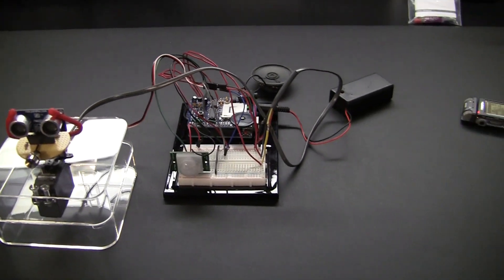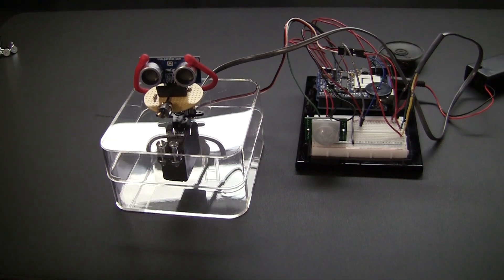Arduino Portal Turret (HD Video)